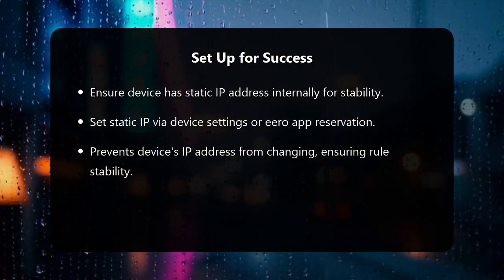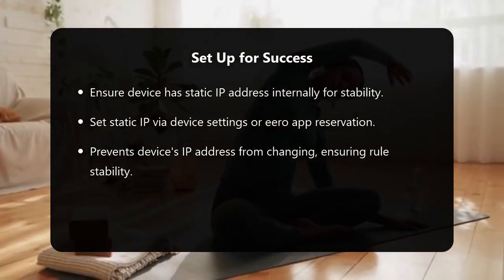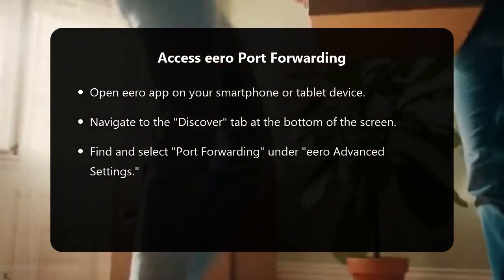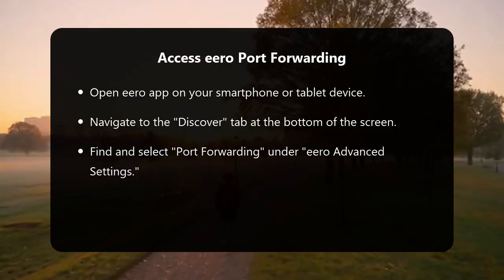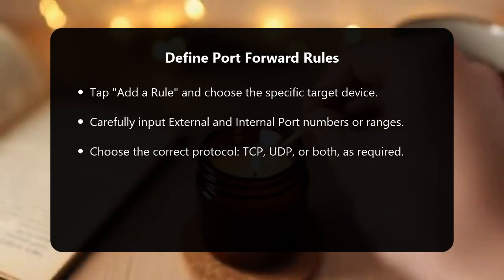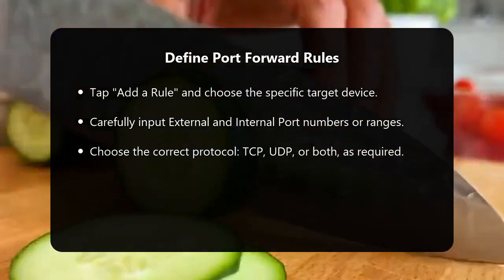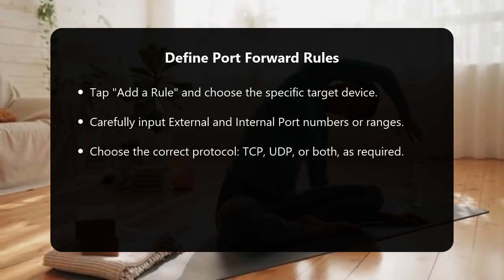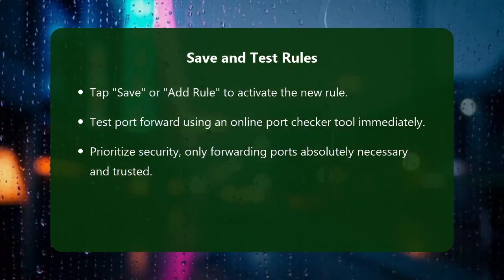How to Port Forward on an eero Router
1. Set Up for Success - Ensure device has static IP address internally for stability, Set static IP via device settings or eero app reservation, Prevents device's IP address from changing, ensuring rule stability.
2. Access eero Port Forwarding - Open eero app on your smartphone or tablet device, Navigate to the "Discover" tab at the bottom of the screen, Find and select "Port Forwarding" under "eero Advanced Settings."
3. Define Port Forward Rules - Tap "Add a Rule" and choose the specific target device, Carefully input External and Internal Port numbers or ranges, Choose the correct protocol: TCP, UDP, or both, as required.
4. Save and Test Rules - Tap "Save" or "Add Rule" to activate the new rule, Test port forward using an online port checker tool immediately, Prioritize security, only forwarding ports absolutely necessary and trusted.